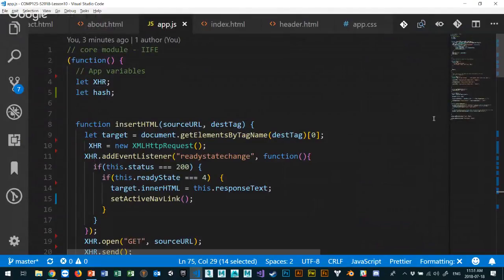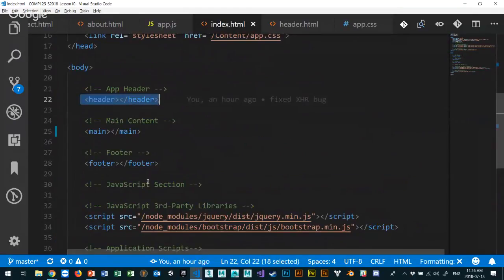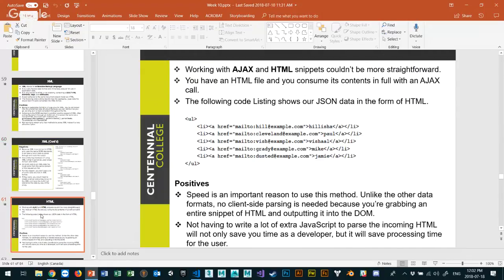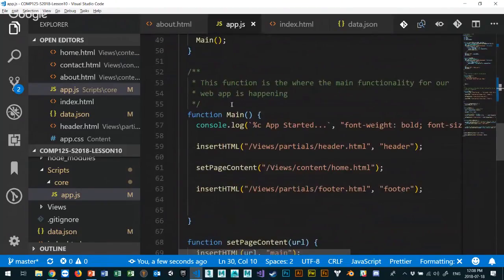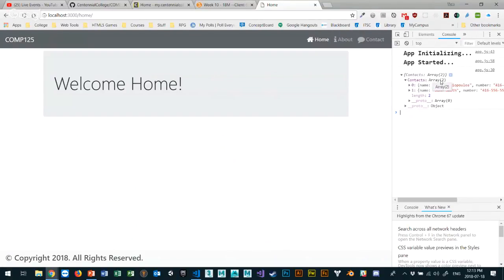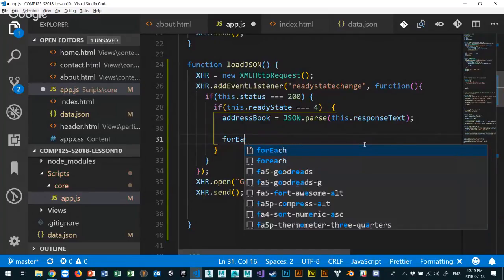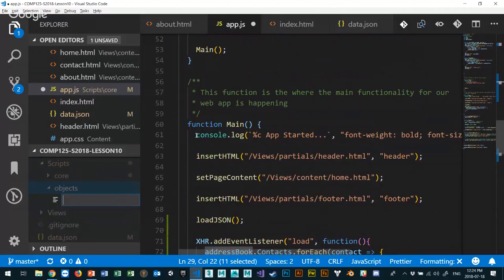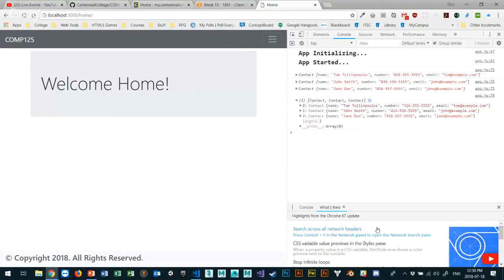COMP125 - S2018 - Lesson 10 - Part 2 - AJAX part 2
COMP125 - S2018 - Client-Side Web Development -Lesson 10 - Part 2 - AJAX part 2